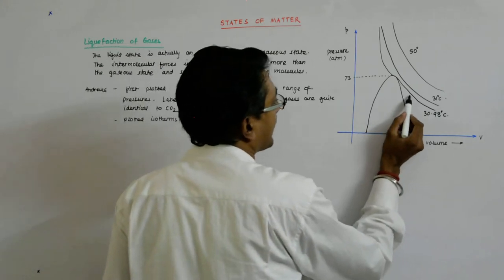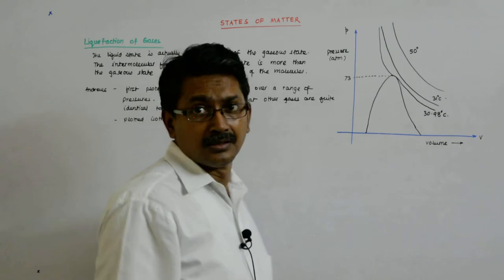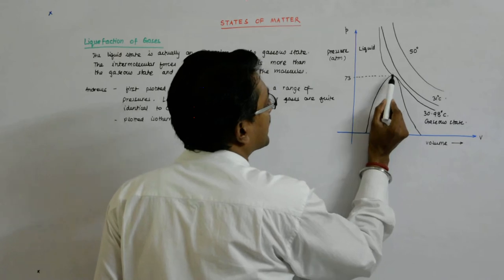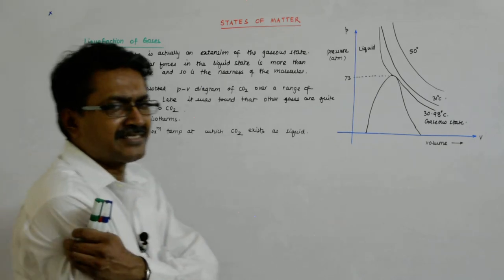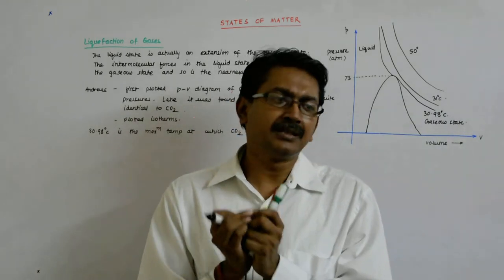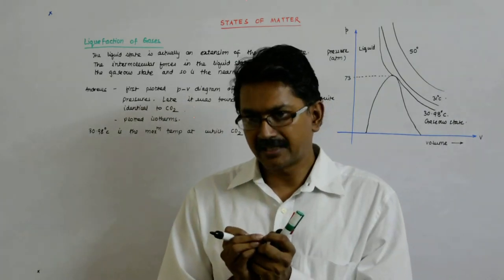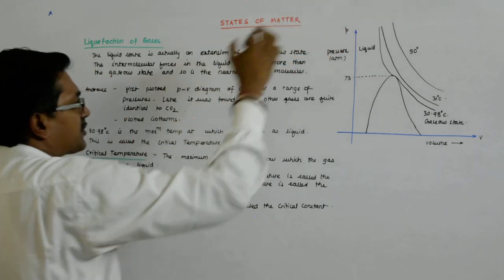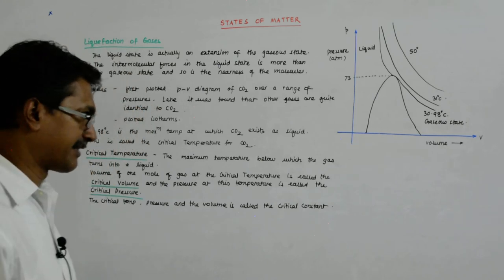States of Matter 41 | Class 10